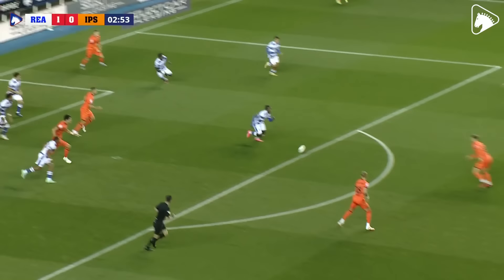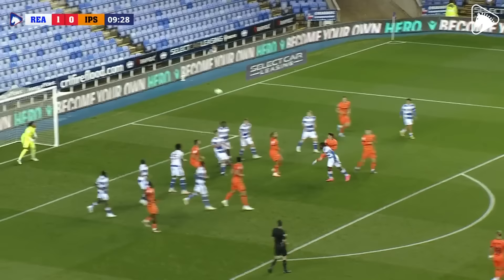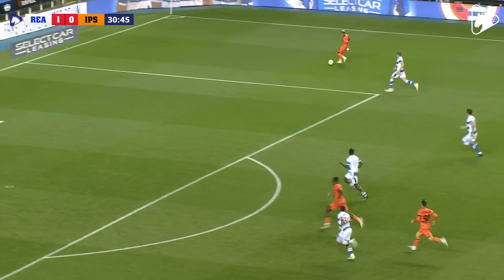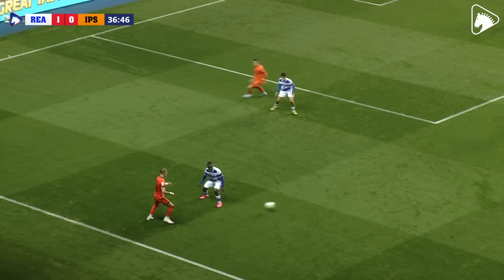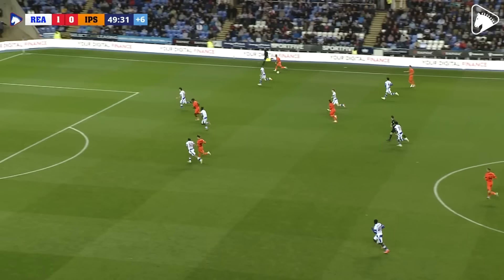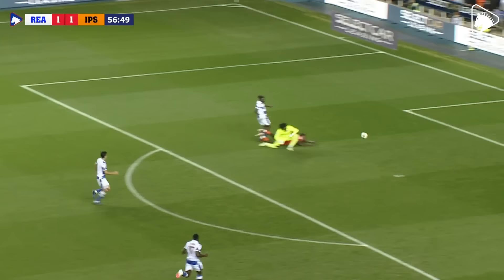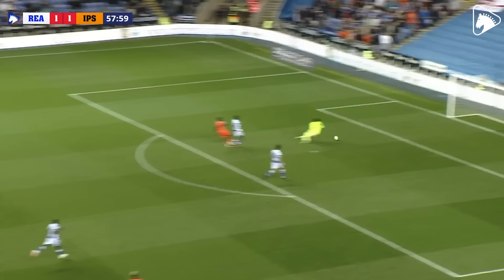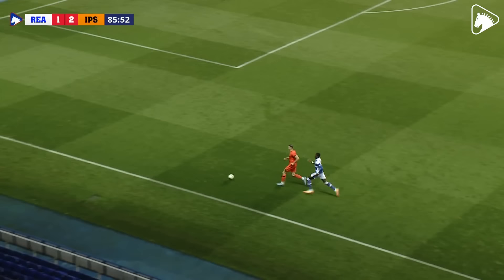HIGHLIGHTS | READING 2 TOWN 2 (1-3 ON PENS)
Match highlights from Town's Carabao Cup victory over Reading, which saw the Blues triumph 3-1 on penalties following a 2-2 draw.